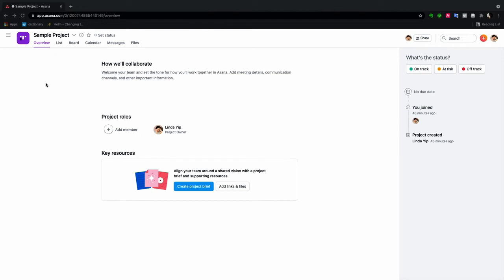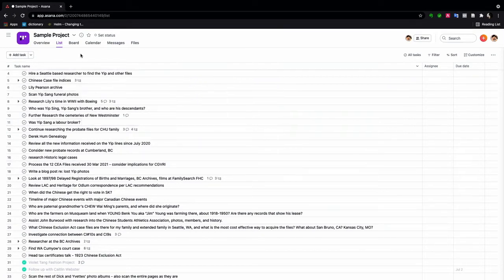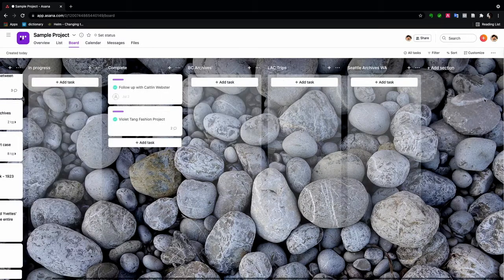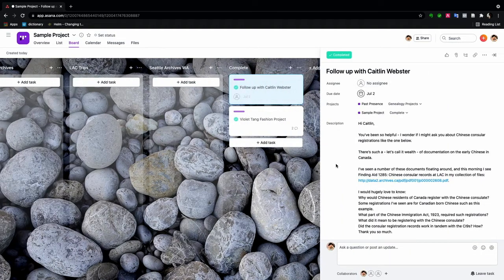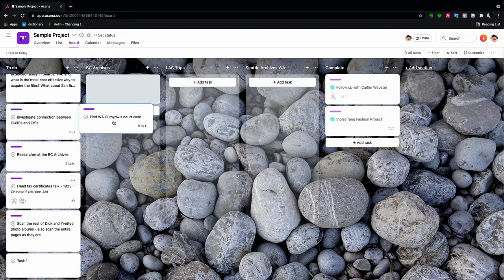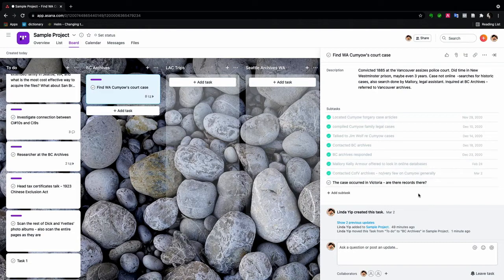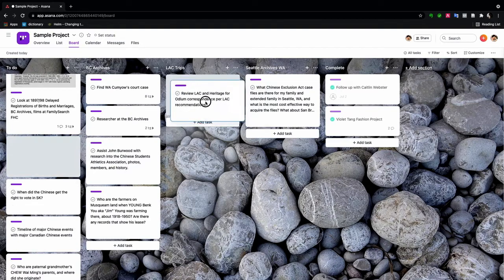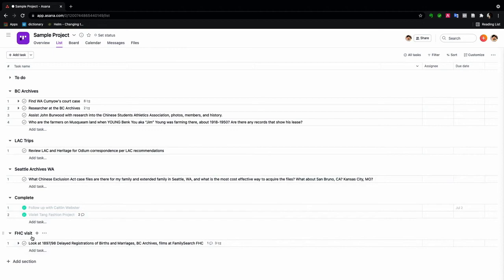A quick intro to using Asana for genealogy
In this brief video I demonstrate using project management software for genealogy, covering the list and board views, tasks and subtasks, categories, searching, deadlines, and attachments. This intro is for the family historian who is looking for a free and intuitive way to get a better handle on their exploding To Do list.